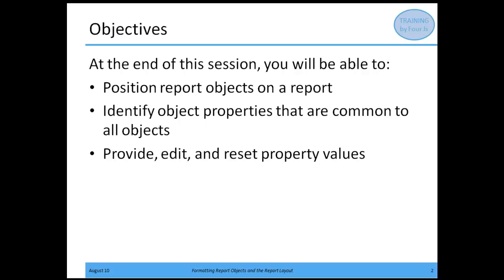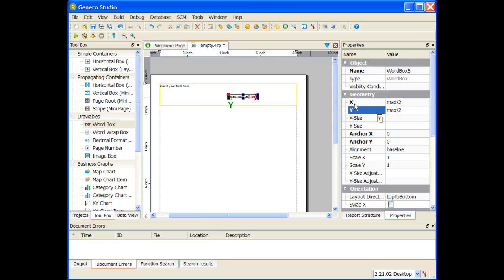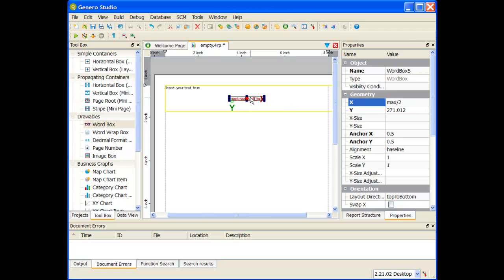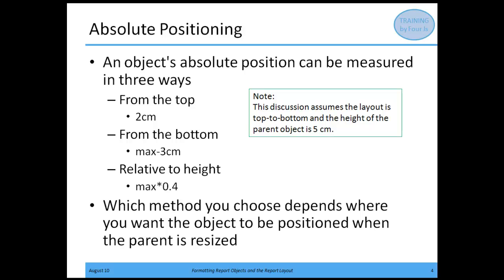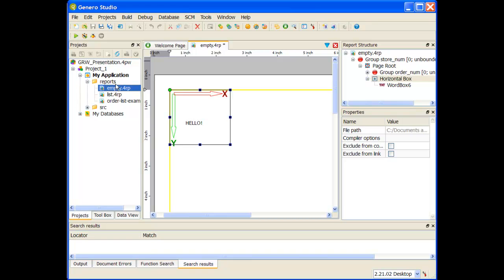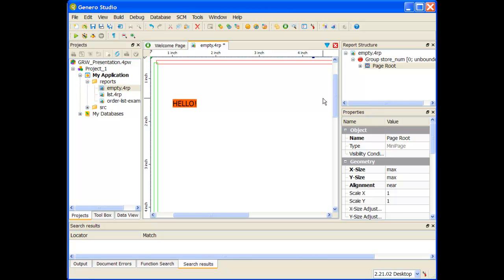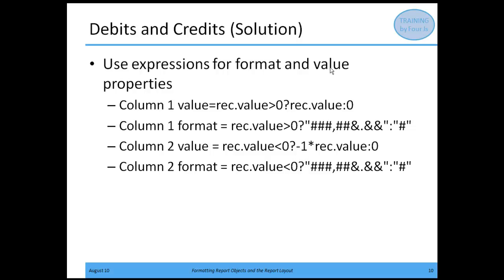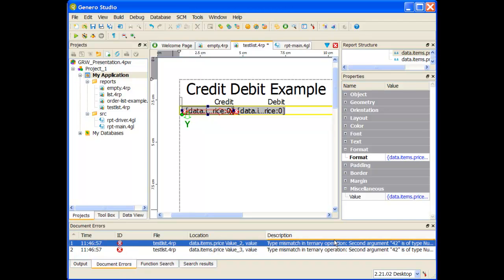Module 6 Part 1: Formatting Report Objects and the Report Layout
This video is part one of two videos that show how to position report objects on a report and manage the report object properties.